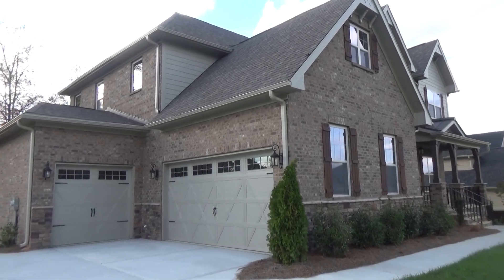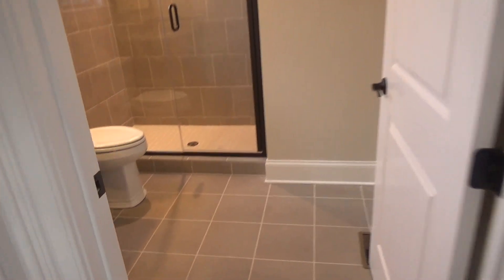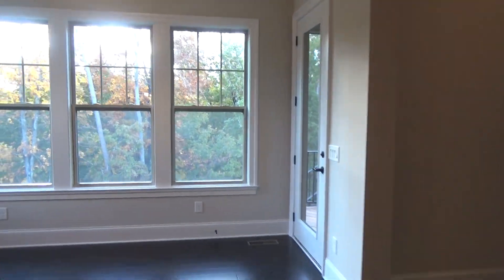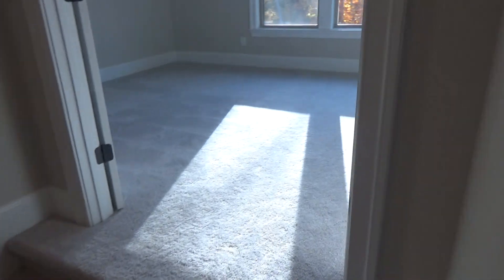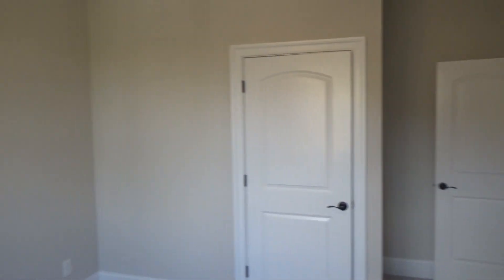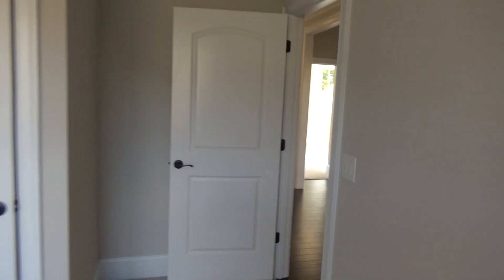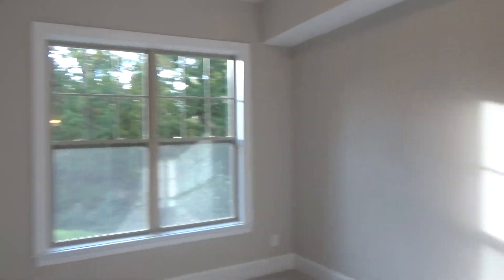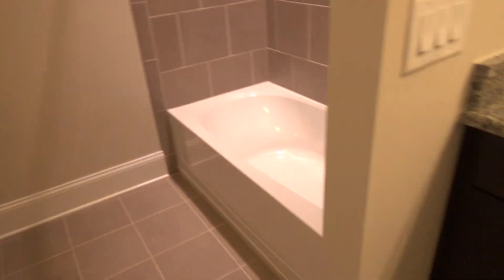Manors at Lake Ridge Luxury Home for Sale at Lake Wylie SC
to discover all Lake Wylie SC new homes for sale, including Emerald Homes' DR Horton luxury brand here in Manors at Lake Ridge basement home, as you'll see in this exclusive Roger Holloway YouTube real estate video tour. Call or Text to find out more about new homes for your relocation to the greater Charlotte NC area and available homes for sale for a Quick Move, like a basement home in the $550,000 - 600,000 range

is the real estate search engine from top Charlotte NC REALTOR® Roger Holloway that is filled with thousands of YouTube videos of new construction homes & neighborhoods in the Charlotte, North Carolina & Fort Mill, South Carolina metro real estate market. Plus, you can view exclusive Charlotte REALTOR® reviews and community tours of 55+ Active Adult neighborhoods like Trilogy Lake Norman, Del Webb Carolina Orchards, Tree Tops by Lennar, Epcon Communities Courtyards, and Kolter Homes' Cresswind. You'll also see broker's video tours and current listings of Charlotte area new construction homes for sale in luxury and gated neighborhoods. Custom home YouTube tours allow you to actually view the neighborhoods as if you were in the car of your Buyer's Agent REALTOR® Roger Holloway of ProStead Realty.